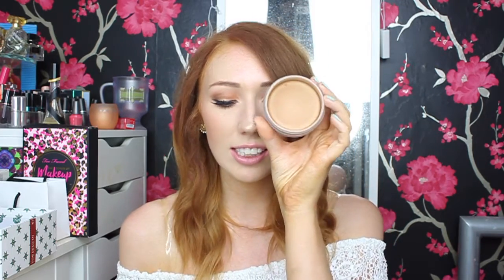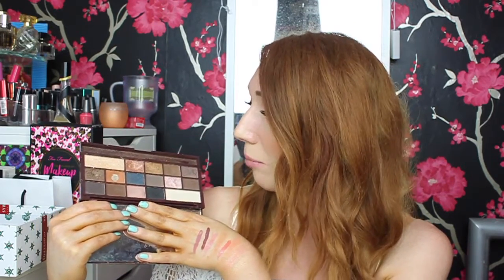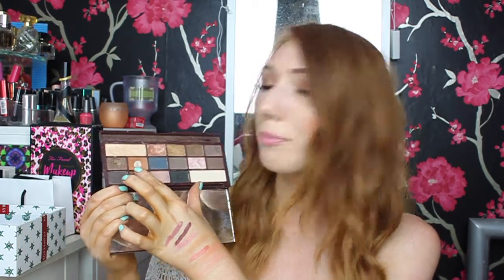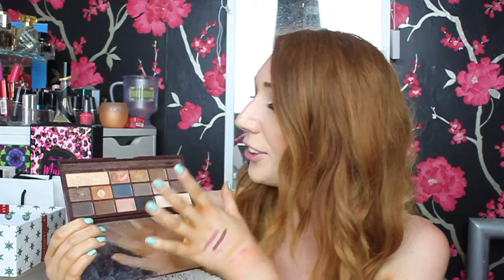The Ride or Die Makeup TAG!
Hi Guys,
These are my favourite Holy Grail products in the Ride or Die tag! This tag was started by Jaclyn Hill, and I had so much fun going through my products and finding my favourites!
I TAG all of you guys to try this out! :)

Products mentioned:
Make Up For Ever Step 1 Mattifying Primer
ELF High Definition Powder
EX1 Blush in Pretty in Peach
Milani Baked Blush in Luminoso
W7 Make Up & Glow Cream Bronzer
Becca Shimmering Skin Perfecter in Champagne Pop
CoverGirl The SuperSizer Mascara
MAC Lipstick in Angel
Kat Von D Everlasting Liquid Lipstick in Lolita
Kylie Matte Liquid Lipstick in Koko K
NYC Expert Last Lip Lacquer in Riverside Romance
Ardell Lashes in Demi Wispies
Makeup Revolution Salted Caramel Palette
Urban Decay All Nighter Setting Spray
Rihanna 'Reb'l Fleur' Eau de Parfum

NUME
All sets (including Octowands!) + free US shipping $99 with 99SETS